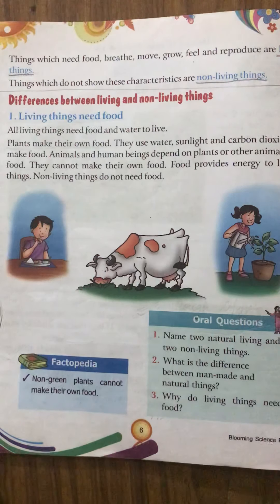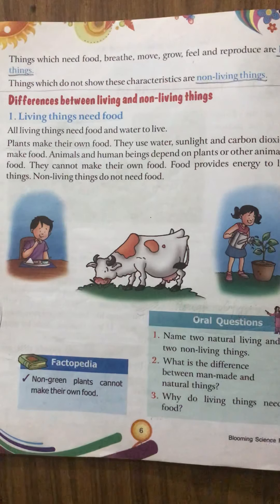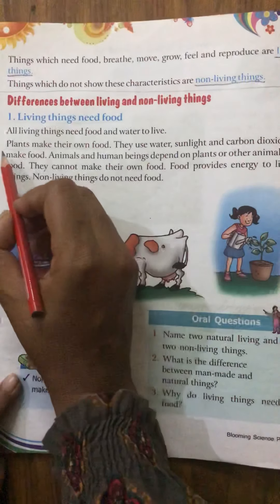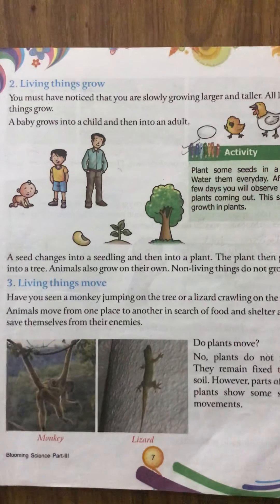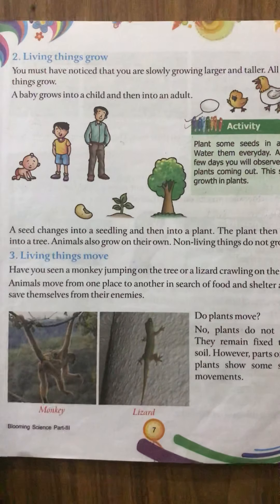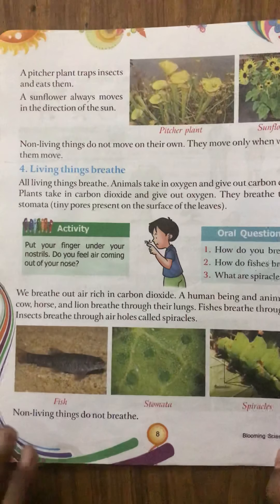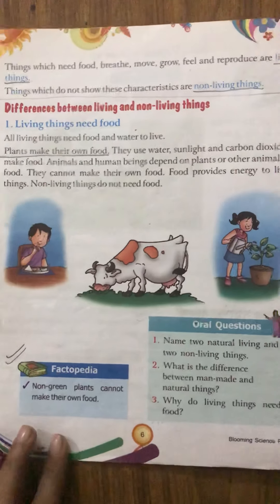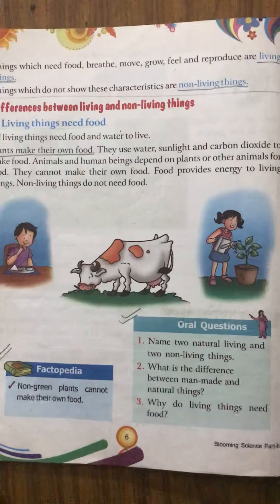Class III Science Lesson 1(part 2)